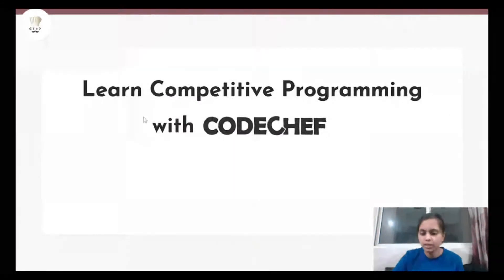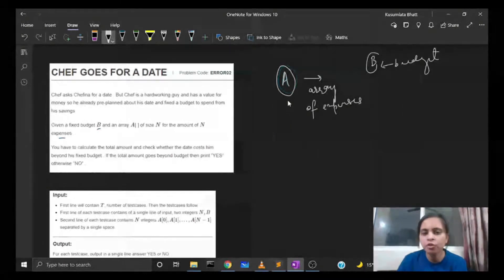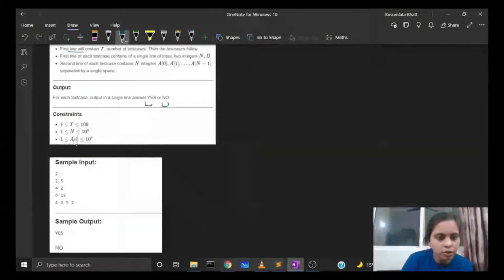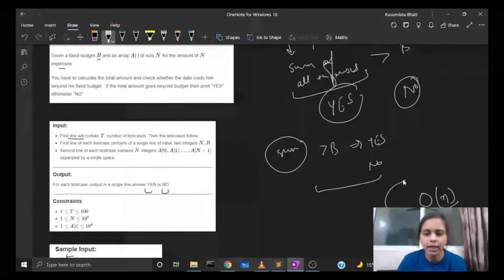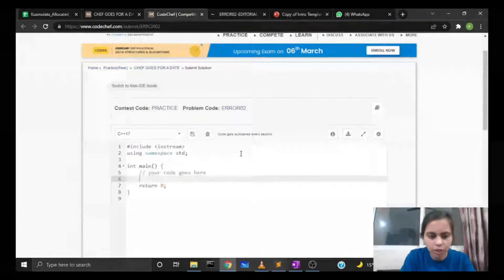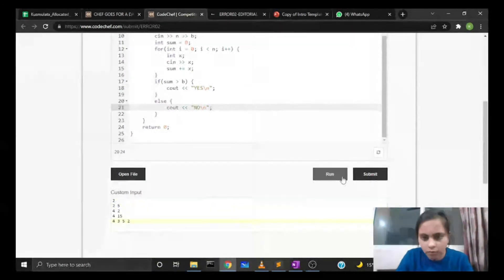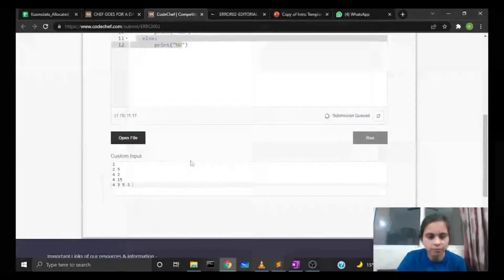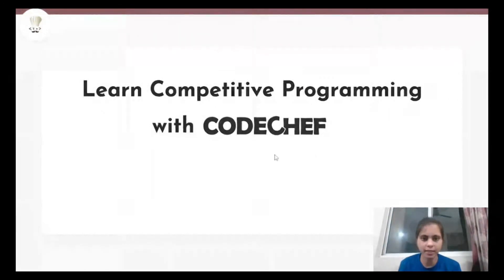ERROR02 | CHEF GOES FOR A DATE | Coding with Logic: CP Problems Solved Easy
"Improve your skills and logic and master the art of Competitive Programming with CodeChef. It's best if you can solve it yourself. But if you can't, you can always check out the detailed explanation of the problem by our expert educators in these videos where top coders and experts in the industry will explain questions of varying difficulty in detail. In this video, Kusmulata Bhatt will be discussing the problem: CHEF GOES FOR A DATE (ERROR02 ).

You can skip to watch the relevant parts:
Timestamps
00:00 - Intro
00:18 - Problem Statement
03:00 - Approach
04:14 - C++ code
06:04 - Python code
07:04 - Some common mistakes
07:46 - Outro